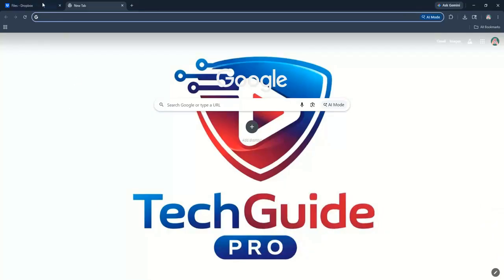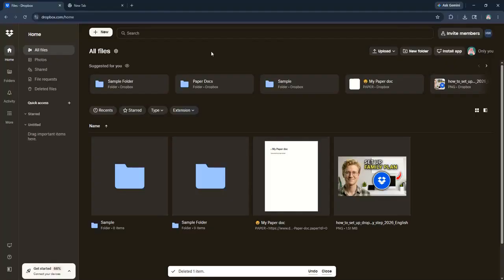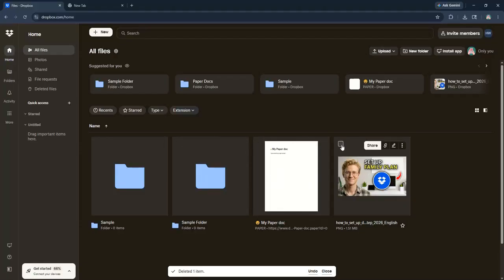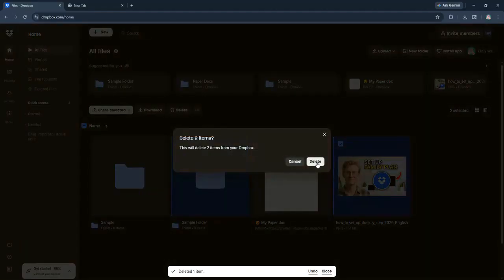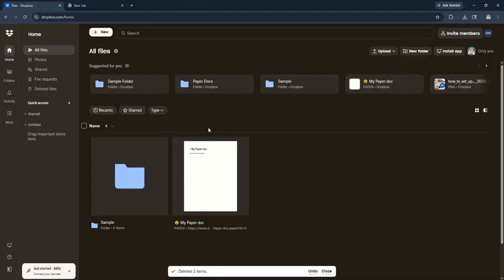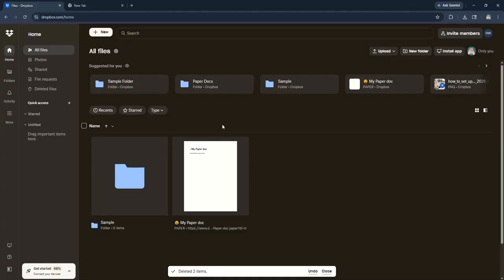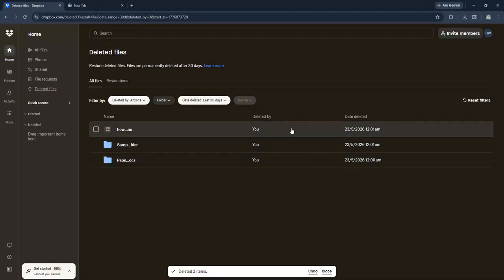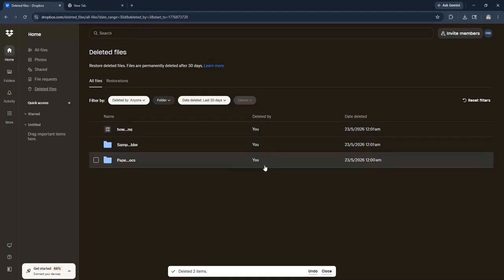How to Delete Dropbox Files - Easy Guide 2026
Learn how to delete Dropbox files efficiently.

This tutorial will guide you through the process of deleting files from your Dropbox account, whether you're using the desktop app or the mobile version. Discover how to remove unwanted files, manage your storage space, and ensure your Dropbox is organized. With these simple steps, you'll be able to keep your cloud storage tidy and free of clutter, making file management a breeze.